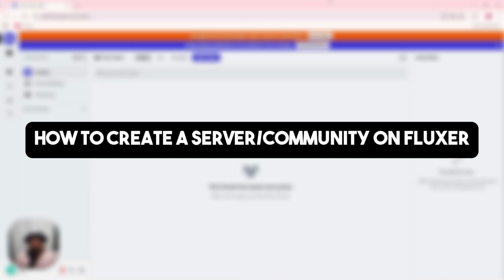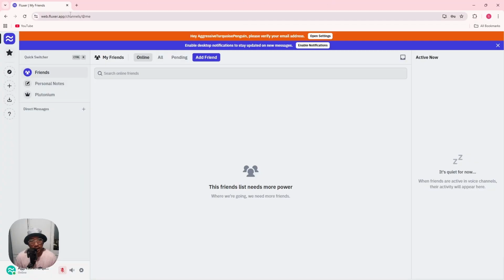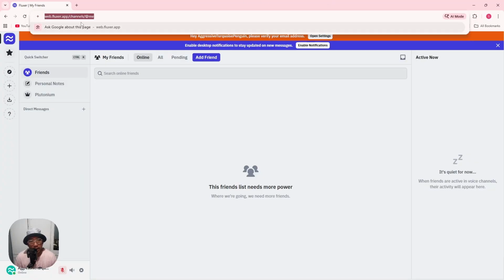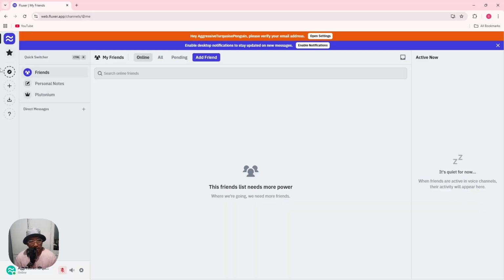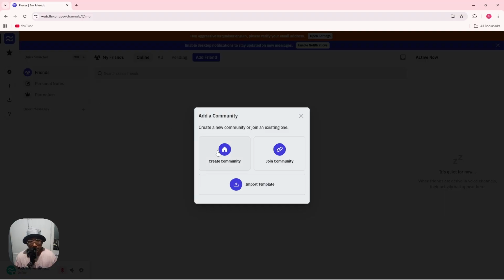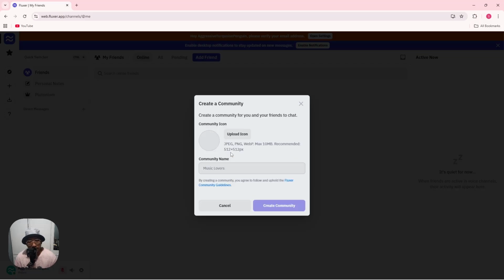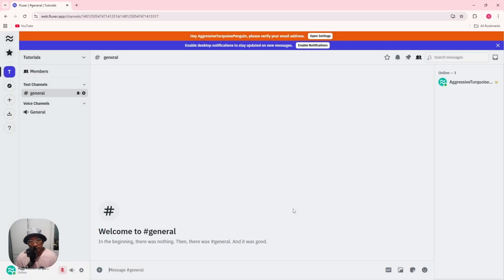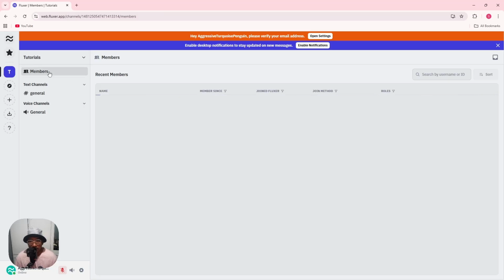How To Create a Server/Community On Fluxer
How do I create a server or community on Fluxer? In this video tutorial, I’ll show you how to create a server/community on Fluxer. Enjoy!